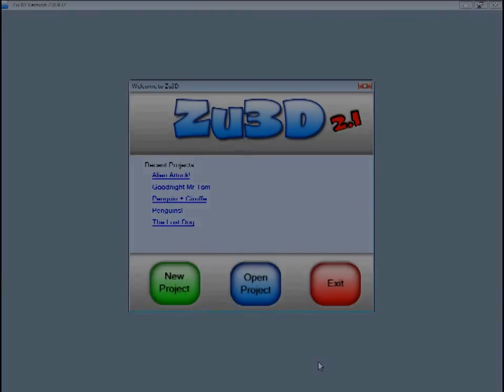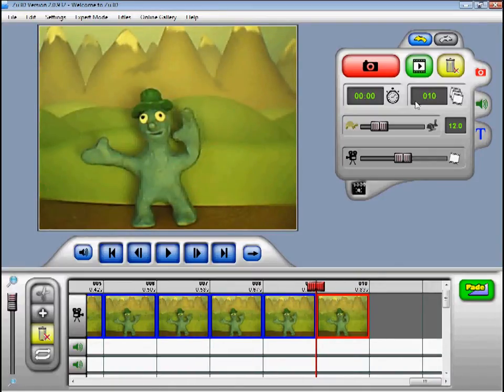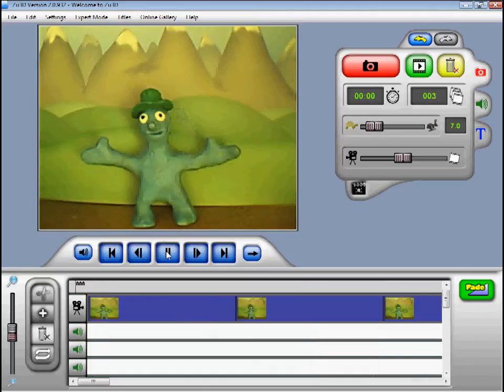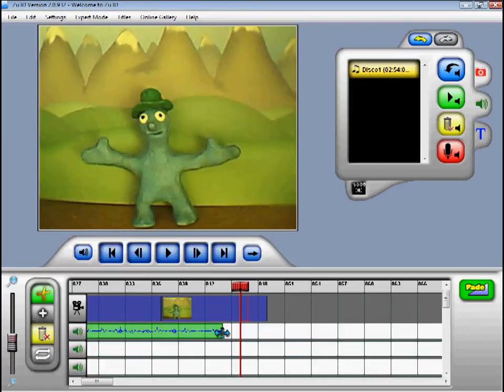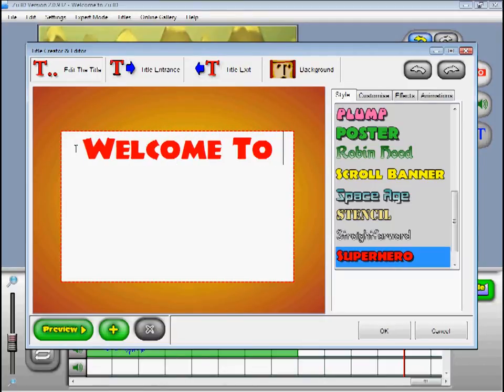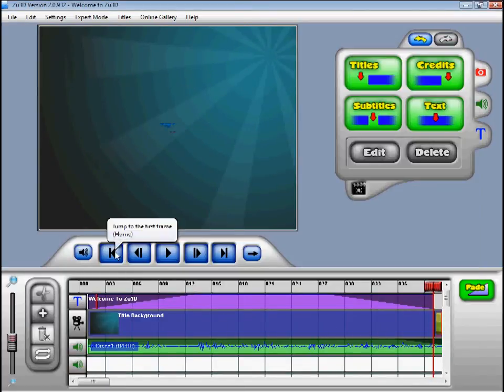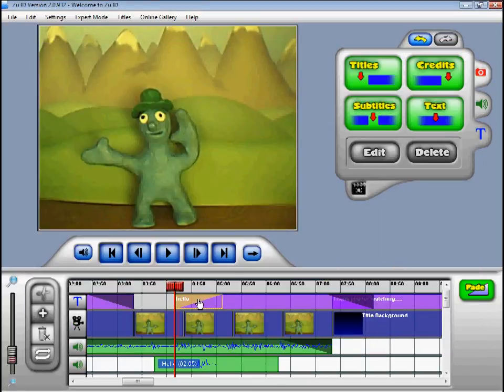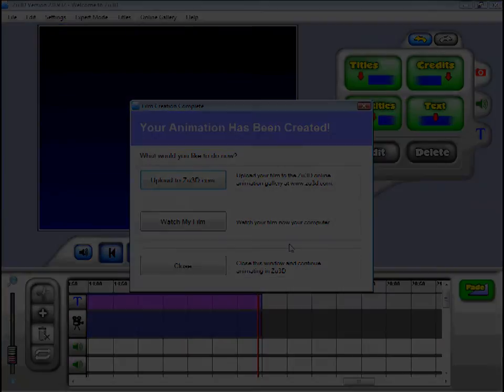Zu3D Overview Tutorial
This video was created in Zu3D 2.1. It is a good overview to all the key features of all versions of Zu3D.